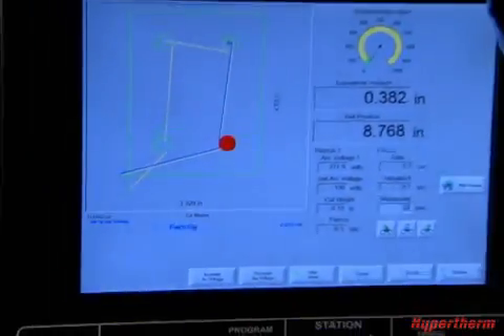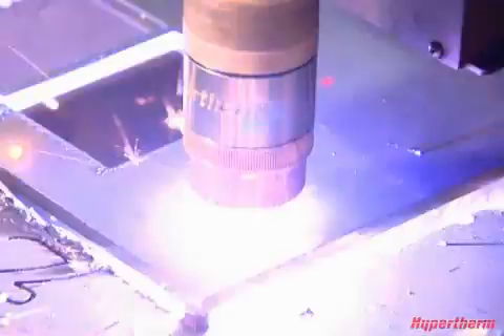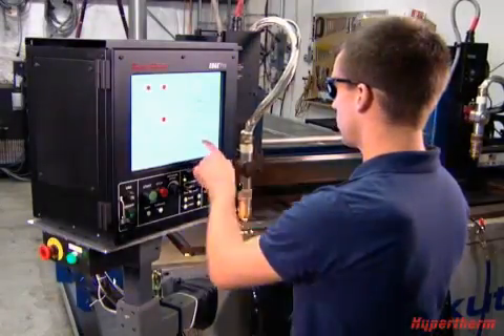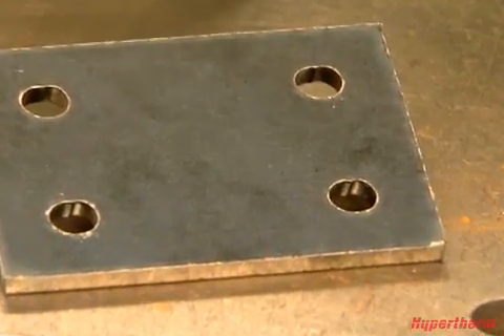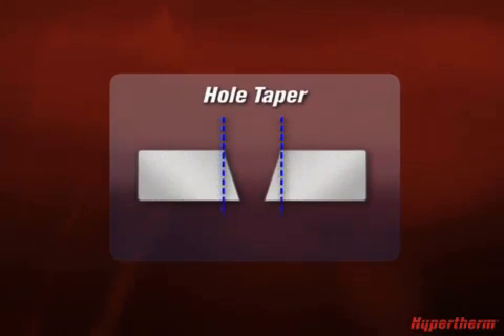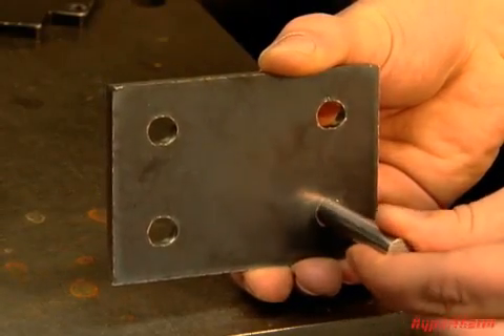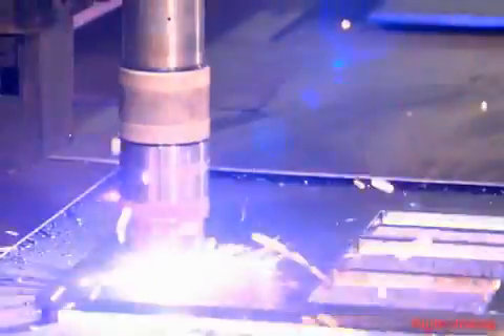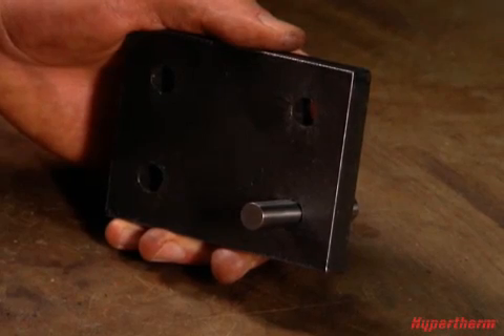Esprit Automation - Hypertherm True Hole Technology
Hypertherm's patent pending True Hole cutting technology for mild steel produces significantly better hole quality than what has been previously possible using plasma. This is delivered automatically without operator intervention on all HyPerformance HPR-XD plasma cutting systems (with Automatic gas console) integrated with Esprit machines and Procut CAD/CAM software.